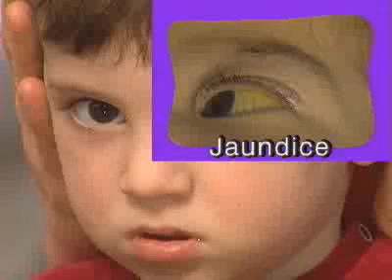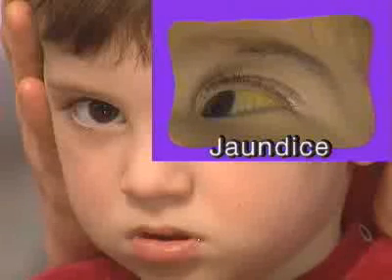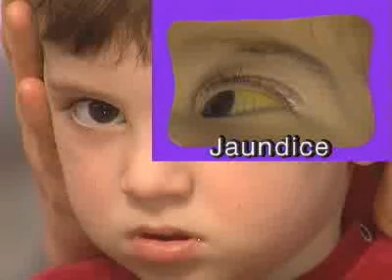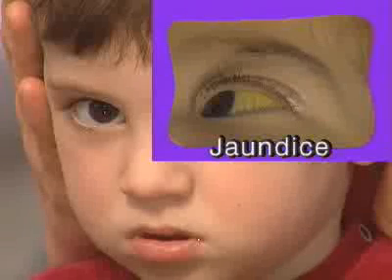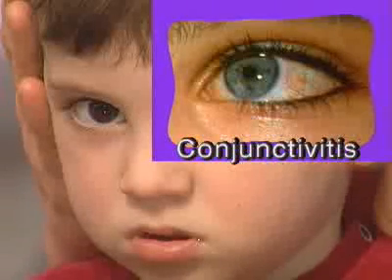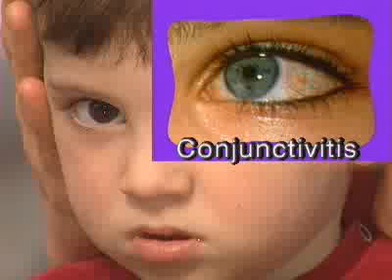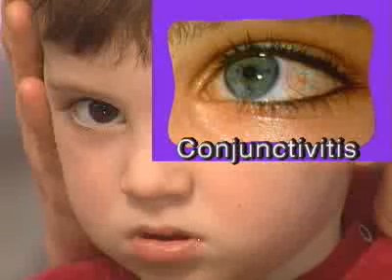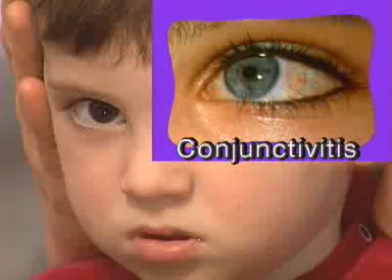Medical Gallery-Head and Throat examination - Pediatrics.flv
Medical Tube